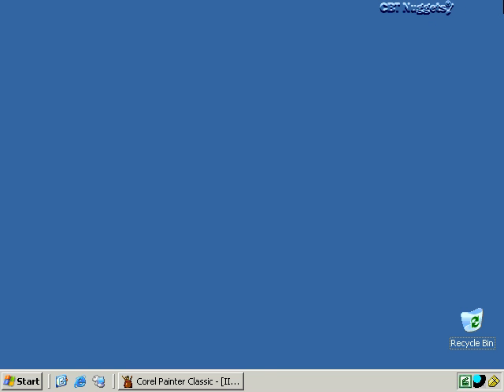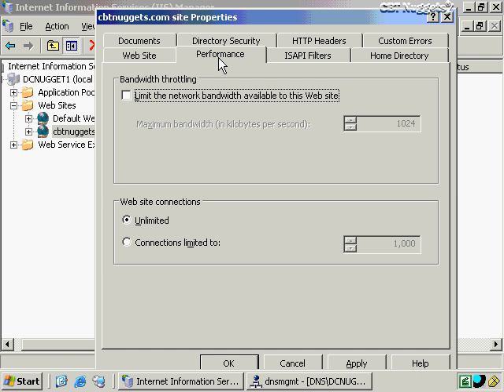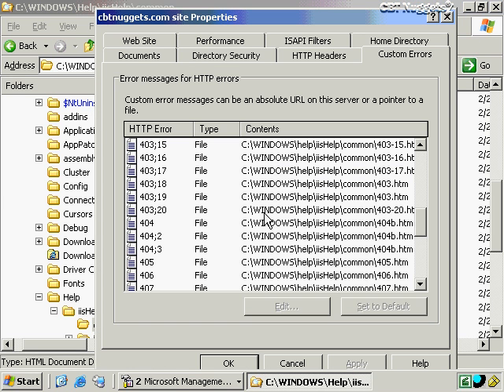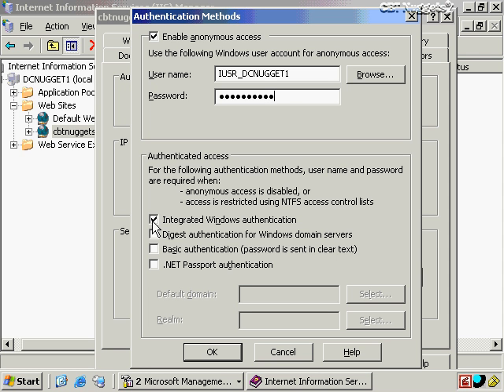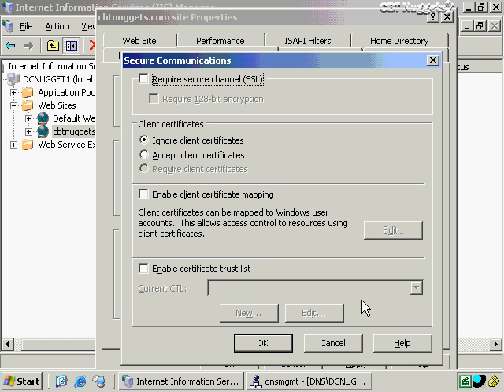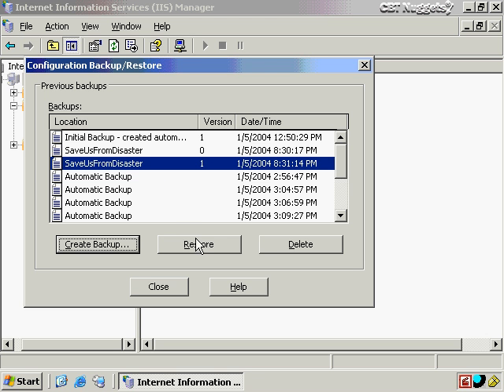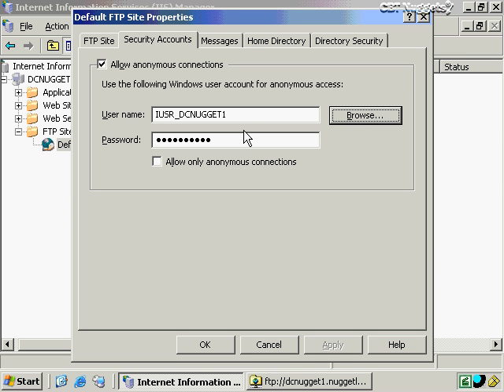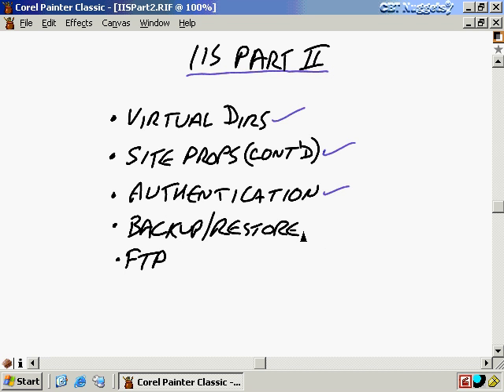iispart2 niste (national institute of science and technical education).wmv